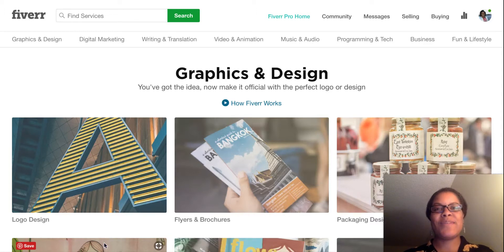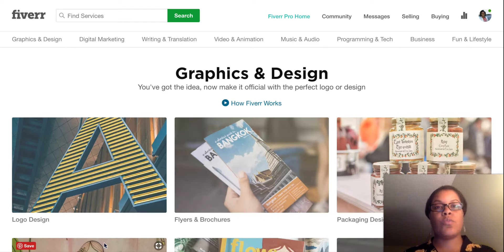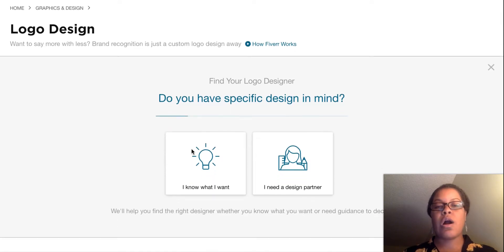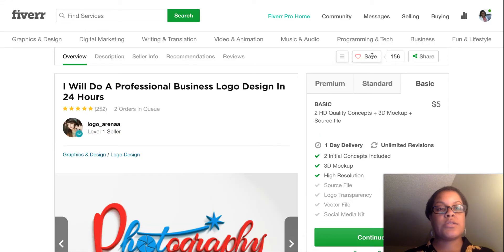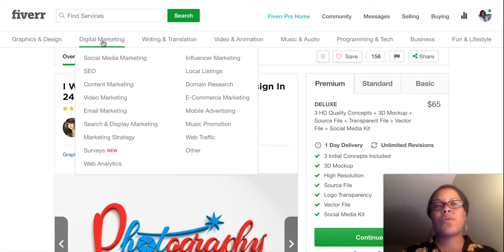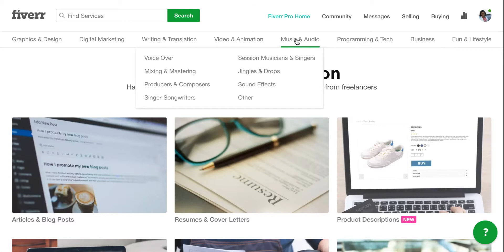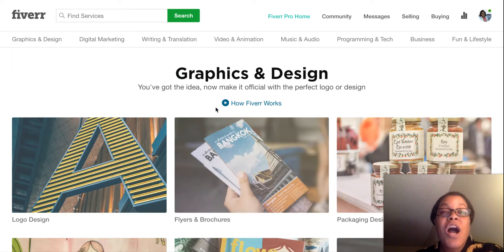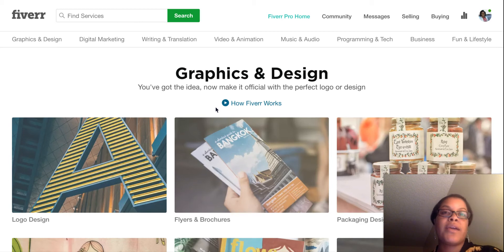How to Grow Your Business Online with Fiverr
If you're looking to grow your business's online presence, Fiverr has tons of affordable services you can outsource from logo design to a virtual assistant. And most of their services start at just $5! Watch for more!